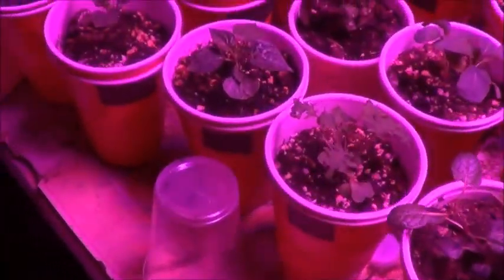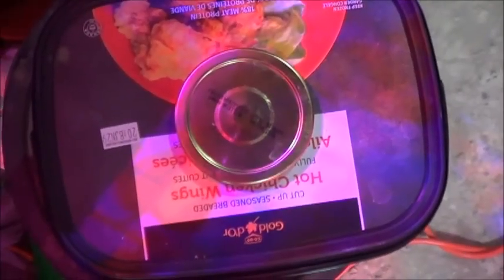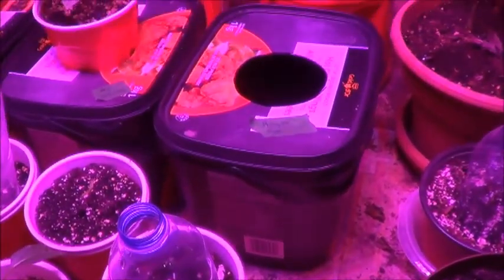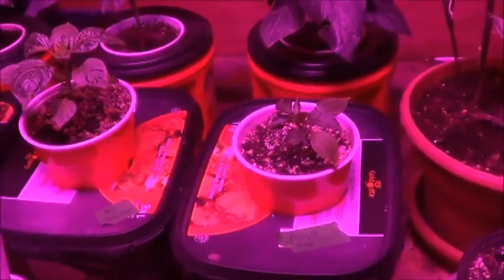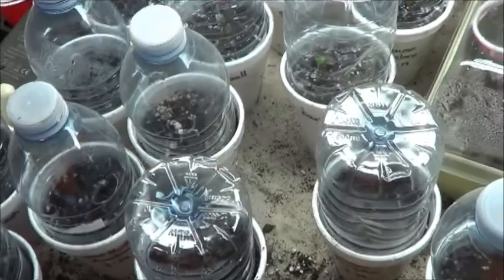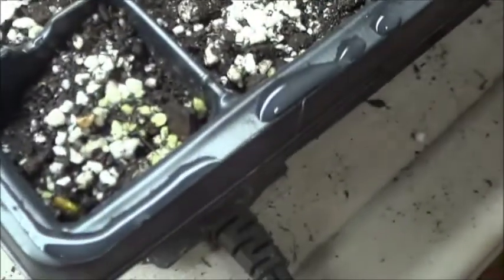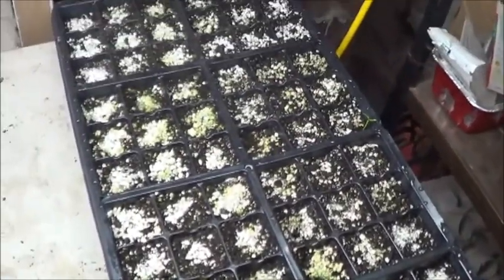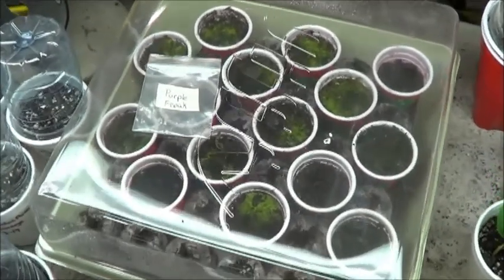#69 Upgrading the Ring of Fire Pepper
Hello everybody and thanks for joining in on the Saturday look at the basement pepper garden.  I'm quite pleased to share that there are some cabbages sprouting already and it looks like there may be 4 more pepper types popping up for me as well!  As a nice little bonus for the day it seems the Ring of Fire pepper has grown a decent root out of its inner cup and is ready for a larger container!  Easiest transplant ever ...
I hope you all have a wonderful night ahead and will see you tomorrow with the full garden update!  Cheers & blessed bee.  :-)